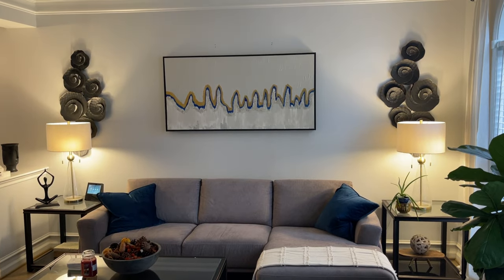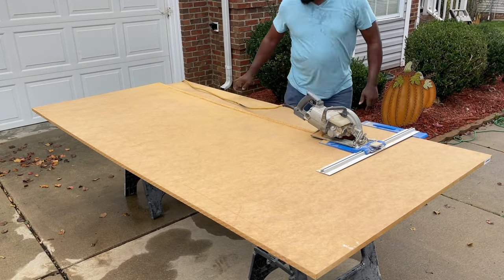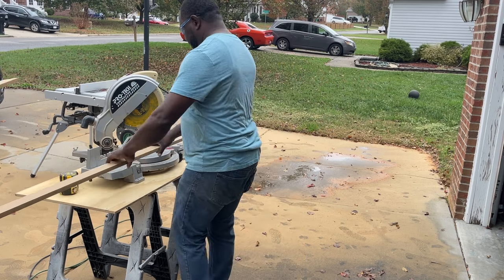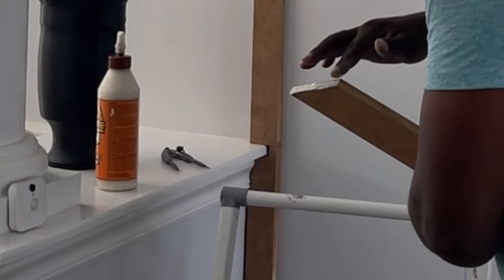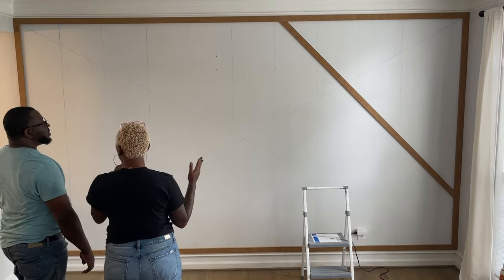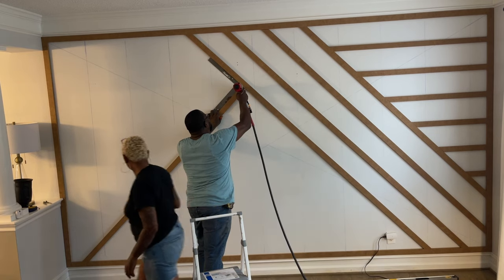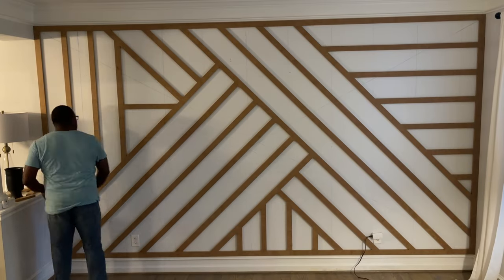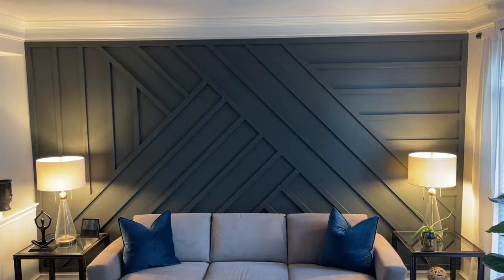Wood Trim Accent Wall - Cheap and Easy!! - DIY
In this video, I will guide you through the steps to create this cheap and easy wood trim accent wall. It's an easy DIY project that only took 6 hours to complete. Even if you don't have access to a table saw, you can still do this project with a circular saw!